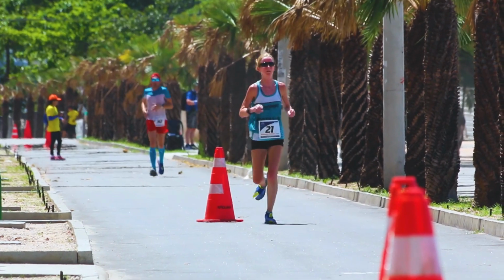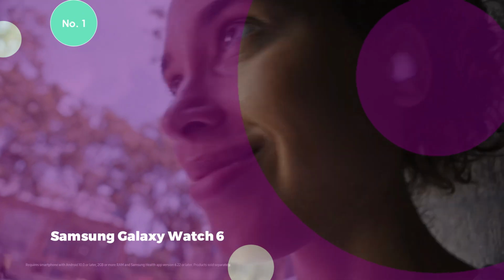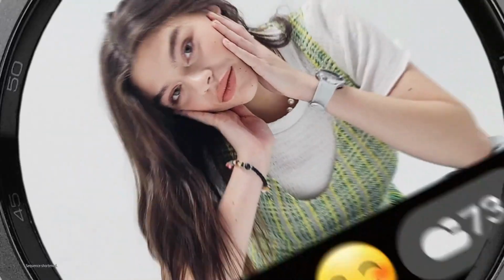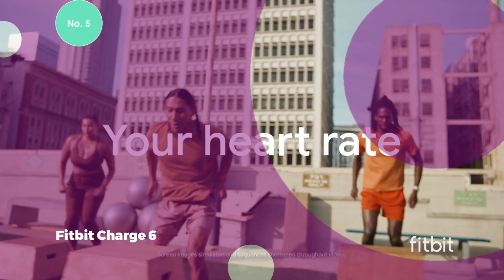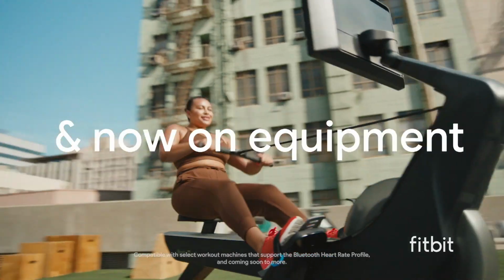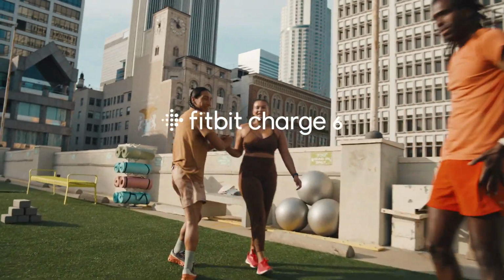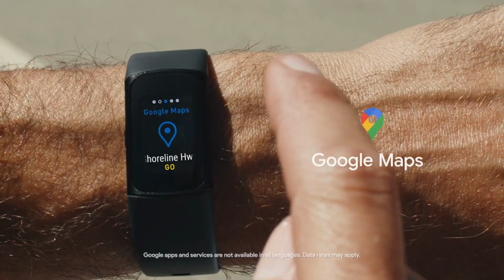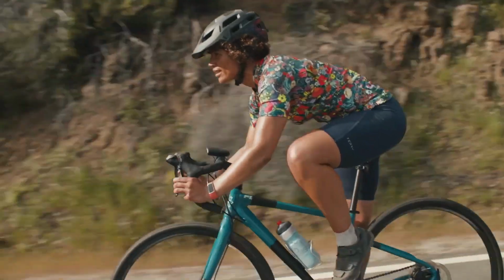TOP 5: Best Fitness Trackers 2024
In today's video, we reviewed the 5 Best Fitness Trackers in 2025

If you're Looking for the best fitness tracker in 2025 but don't know where to start, let’s make life easier and help you get your hands on some of the
best budget fitness trackers 2025 on the market. It is Tiring to Sift through the tons of options on top 5 fitness trackers 2025 but with this video, we will reveal the best fitness trackers that are ideal for different reasons.

► Links & Timestamps to the Best Fitness Trackers In 2025

00:00 ► Introduction to the Best Fitness Trackers In 2025.
01:16 ► Samsung Galaxy Watch 6
02:35 ► Garmin Venu 2 Plus
03:55 ► Garmin Forerunner 265
05:52 ► Fitbit Sense 2
071:5 ► Fitbit Charge 6

Hope you enjoyed my top 5 Fitness Trackers In 2025 video.